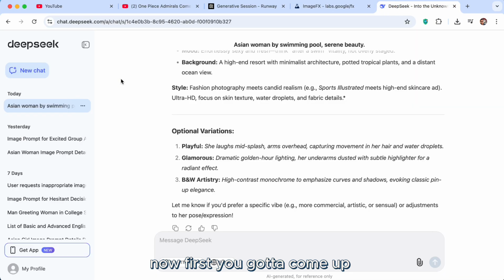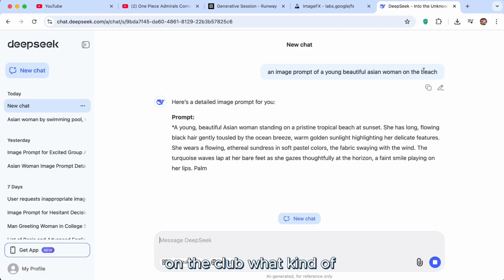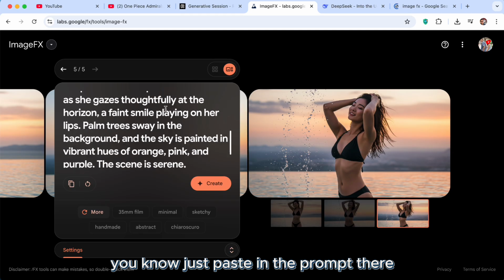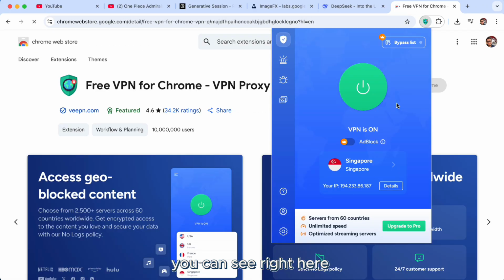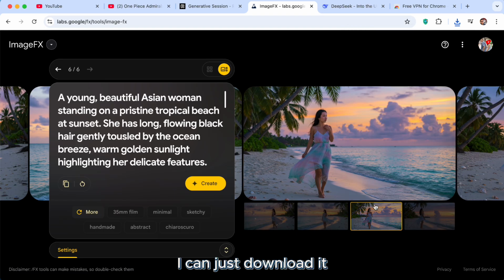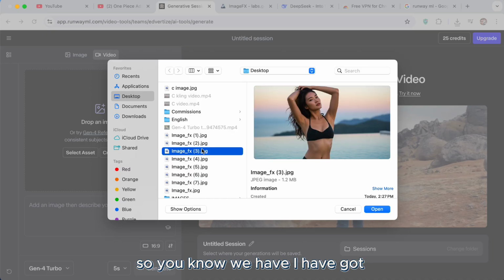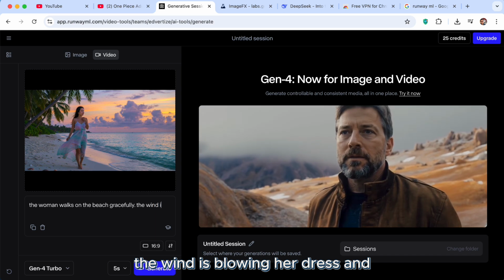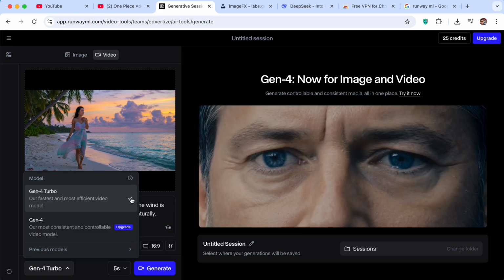How to Make AI Video from An Image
In this video tutorial, I show you how to make AI video from image for free. Tools mentioned are Google image fx, deepseek, runway ai.